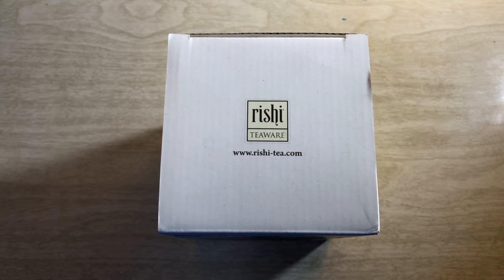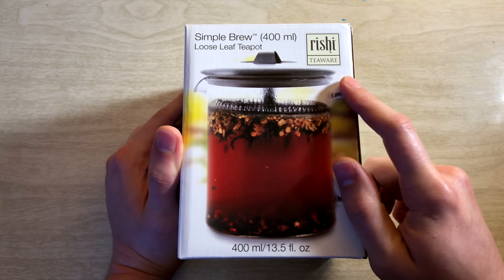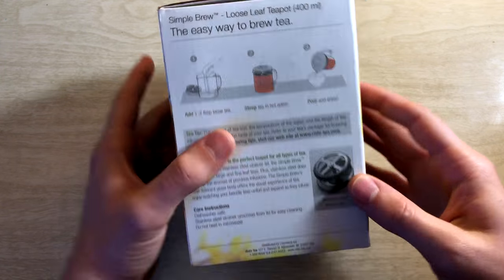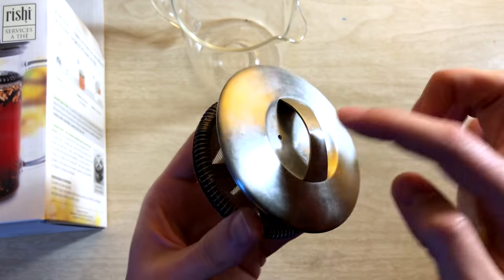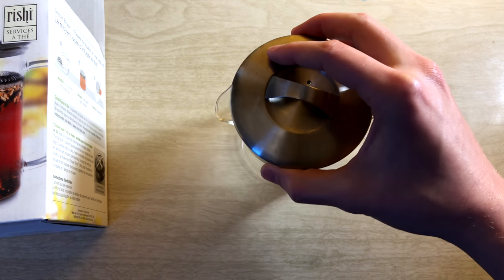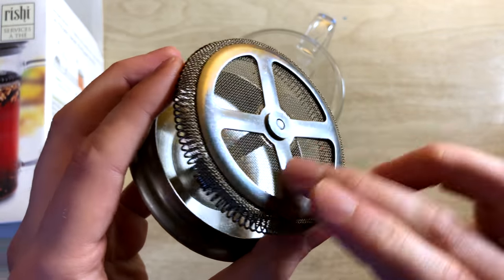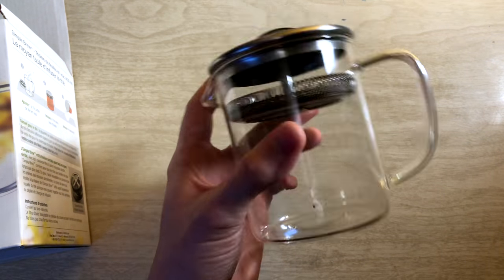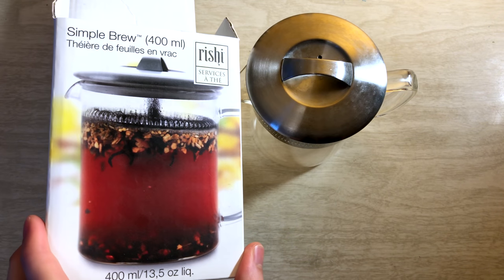Rishi Simple Brew Loose Leaf Teapot (400 ml) - Unboxing / Review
Hello and welcome to another episode of the Enthusiast Experiment. Today we are looking at one of my favorite tea accessories, the Rishi Simple Brew Loose Leaf Teapot (400 ml). Pick up one of these for yourself if you also enjoy loose leaf tea.